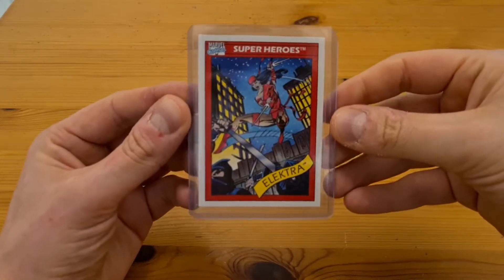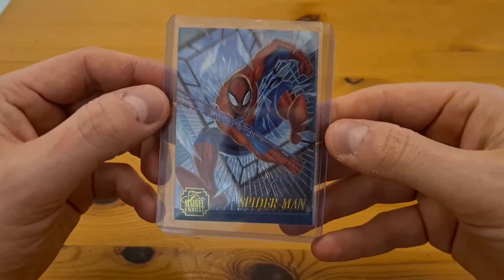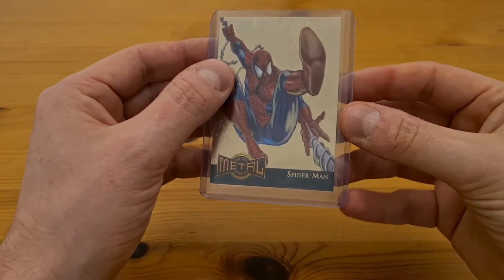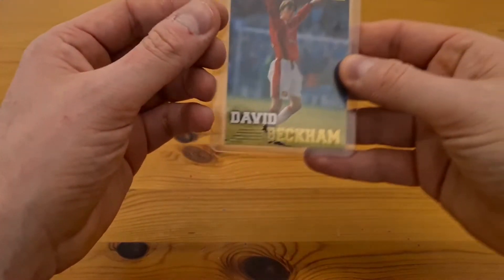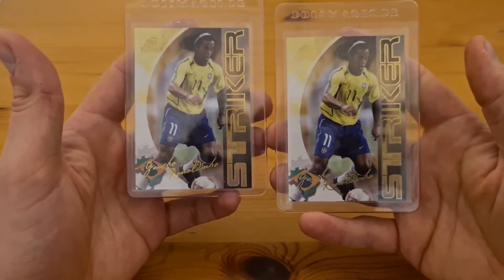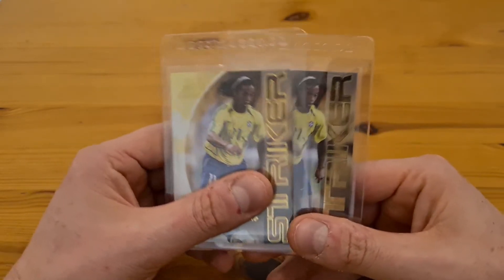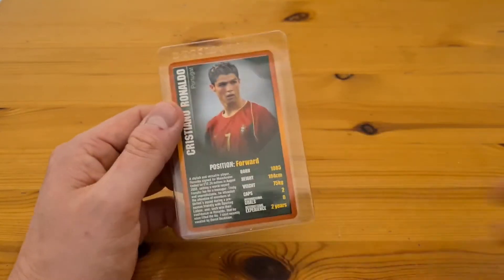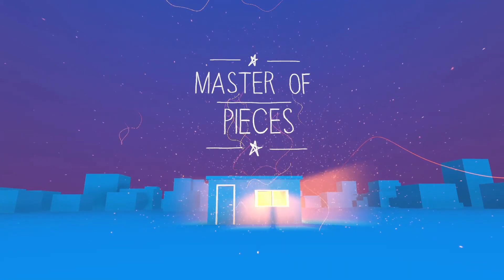My latest card submission to Graded Gem and PSA. Bring on the 10s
This is my 3rd submission to graded gem. Hopefully they come back as good grades!!

If you like the intro, check out my brothers youtube channel and give him a sub and a thumbs up from me

Thankyou to 'No Matter' for allowing me to use their song Bohemian Scandal. and hop over to their youtube channel and say hi from me

Welsh Pokepicker